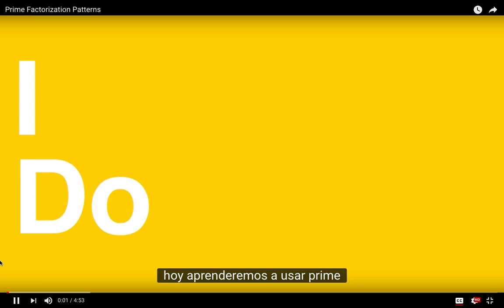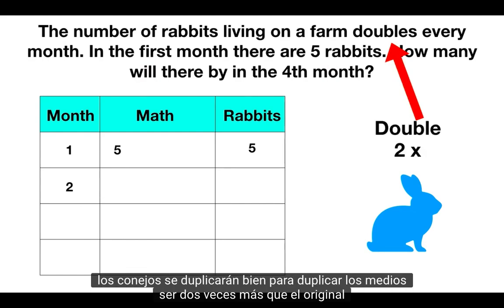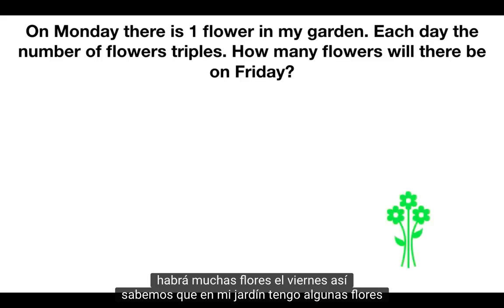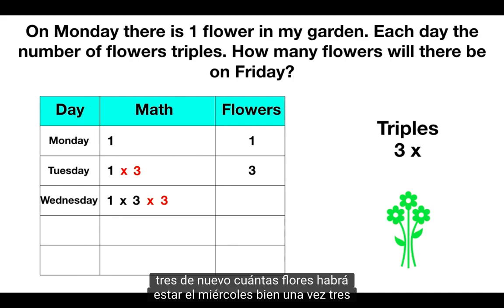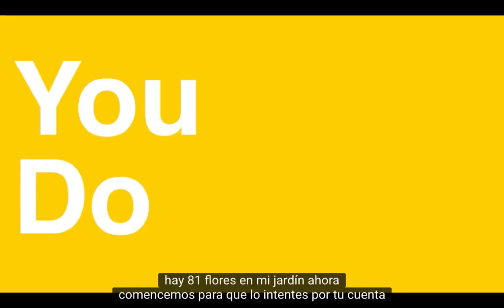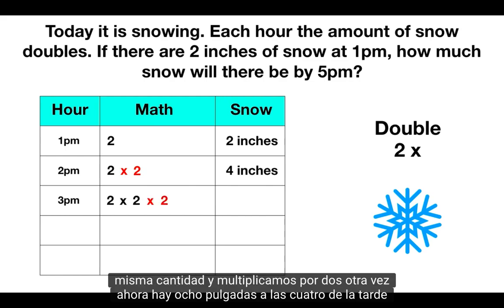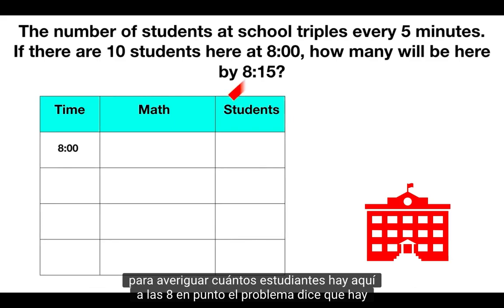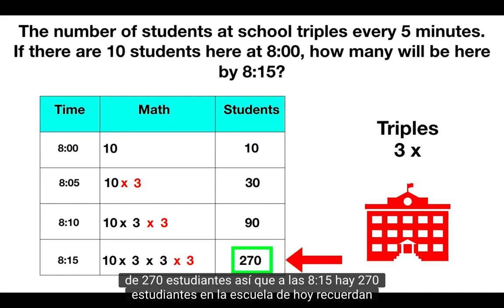Prime Factorization Patterns Spanish